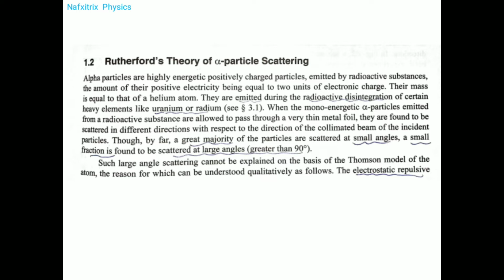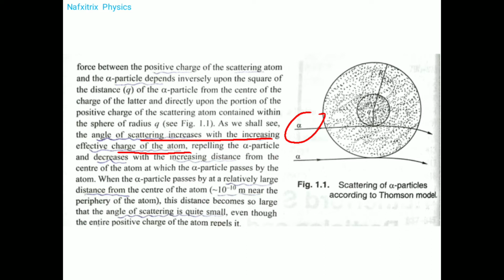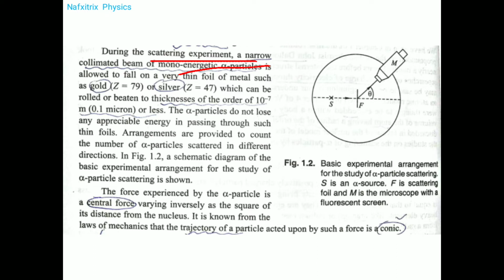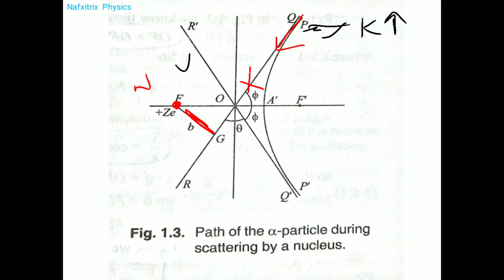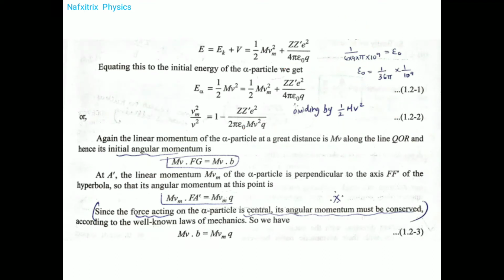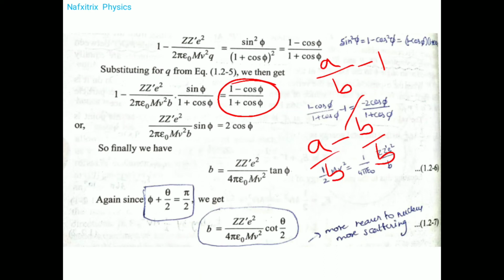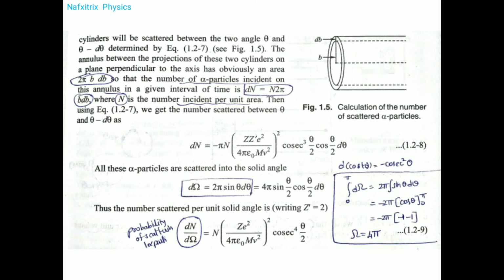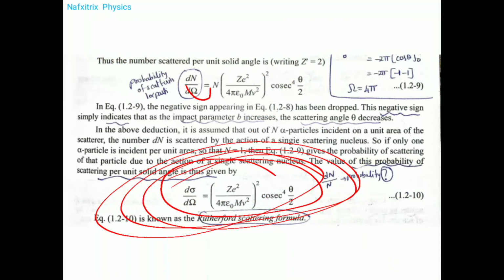Rutherford's Theory of Alpha Particle Scattering | Nuclear Physics | Nafxitrix Physics